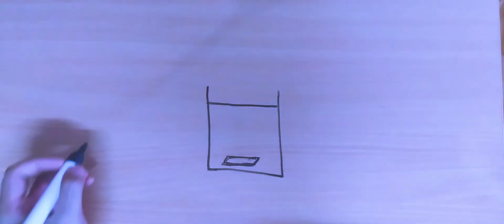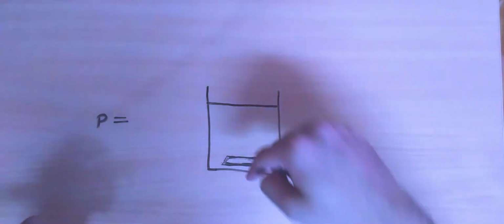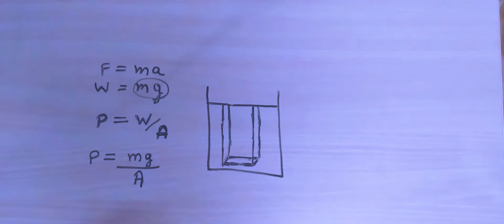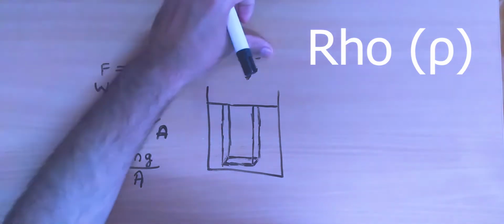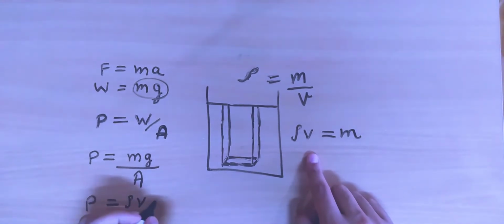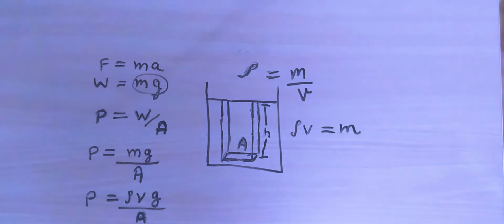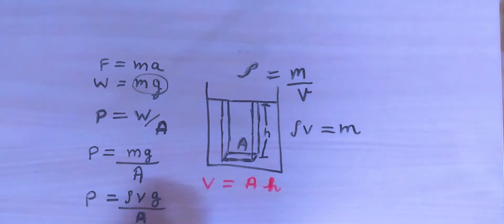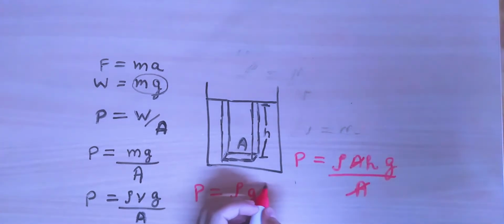Pressure at a Depth Due to a Fluid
This video will explain how to find the pressure due to a fluid at some depth.